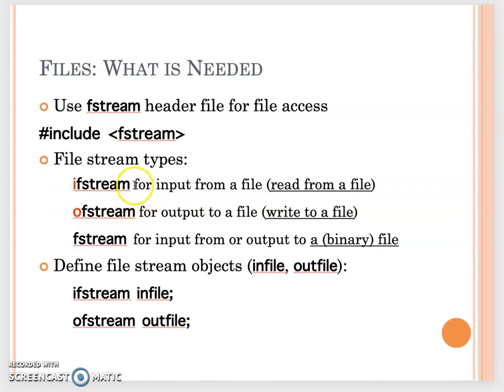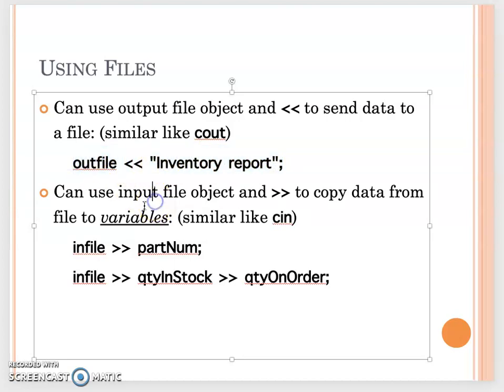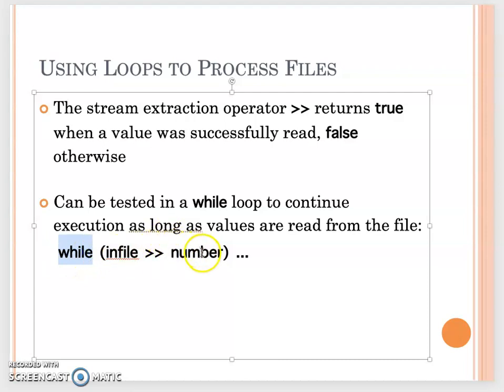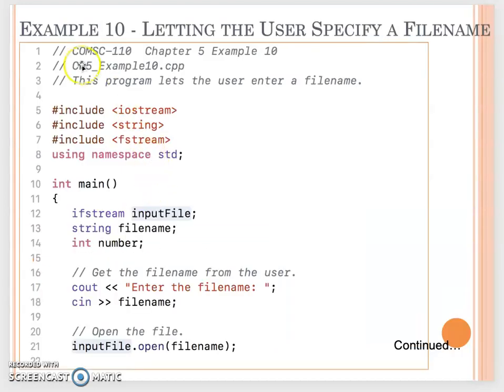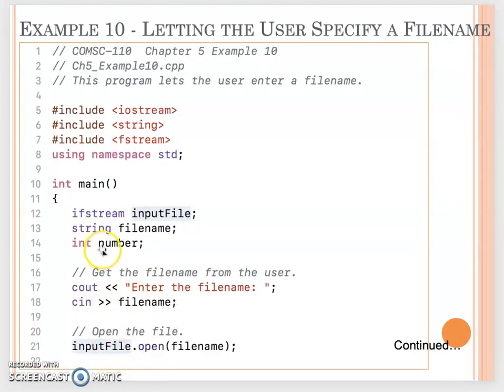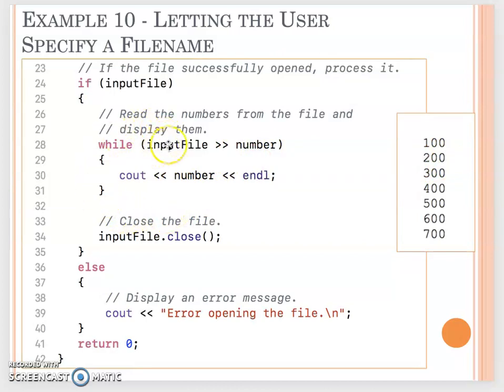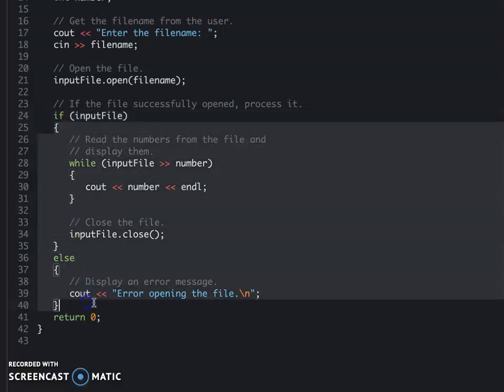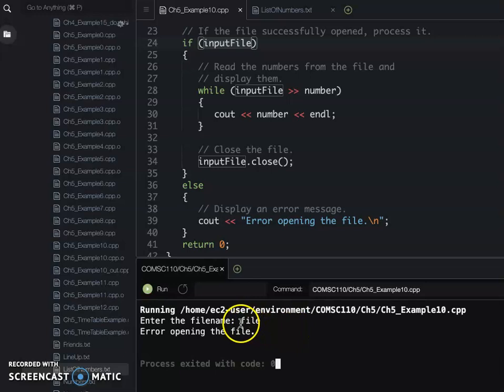COMSC110 Module7 6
Demonstrate how to create an ifstream and read from a text file